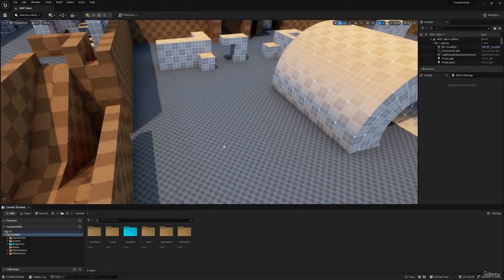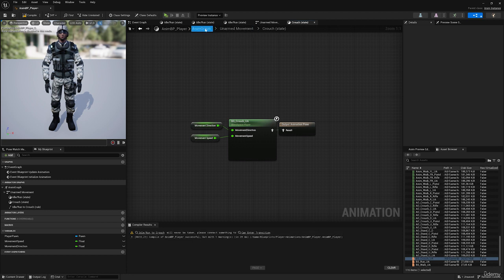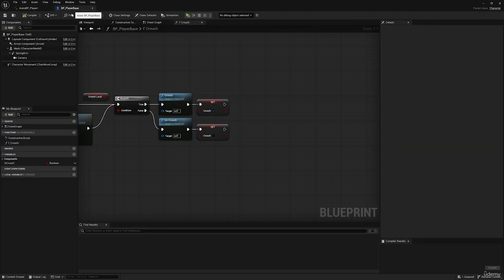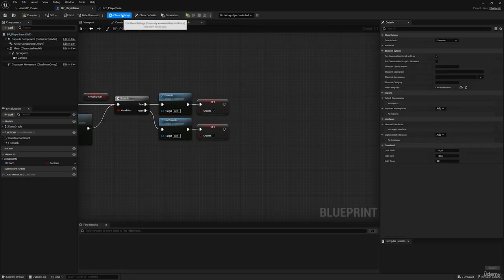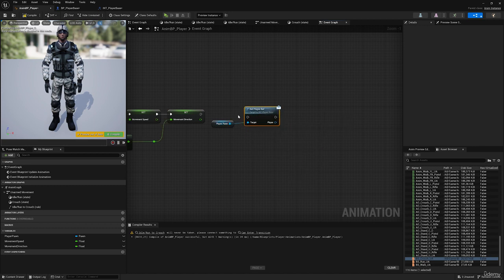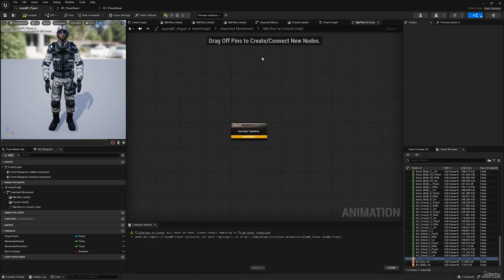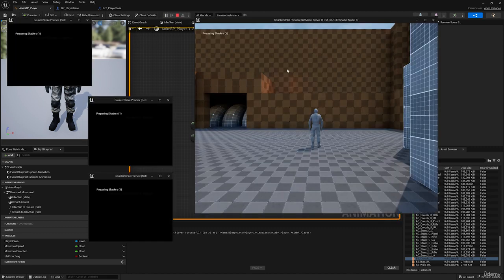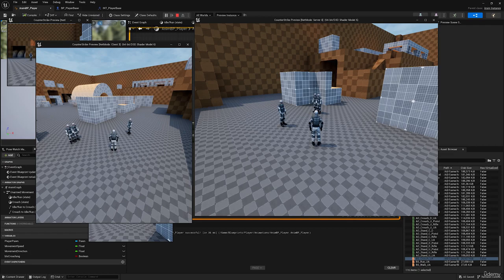020 Crouching Animation Blueprint